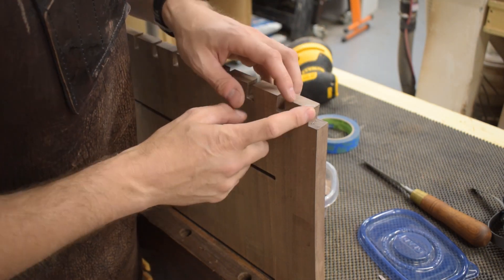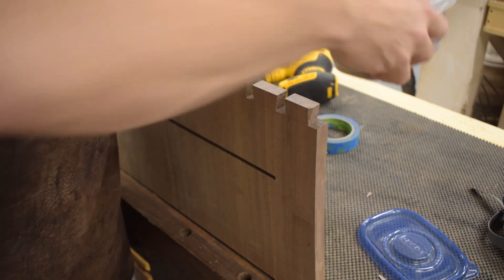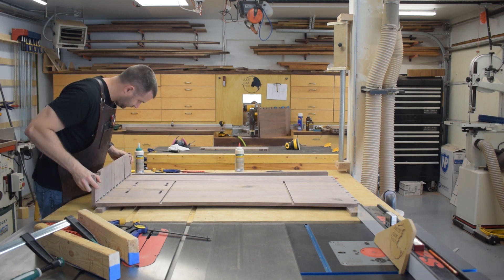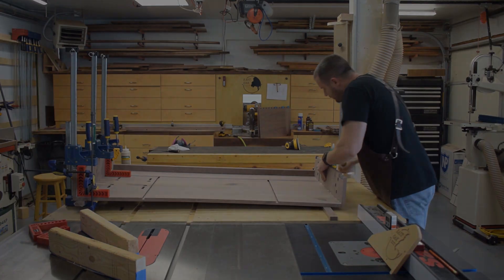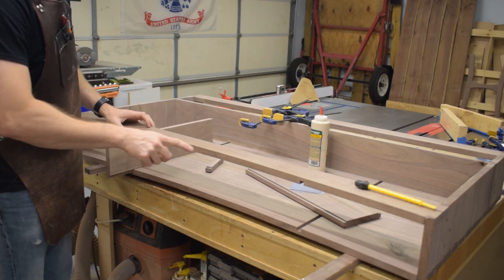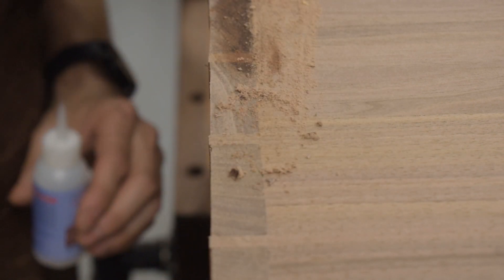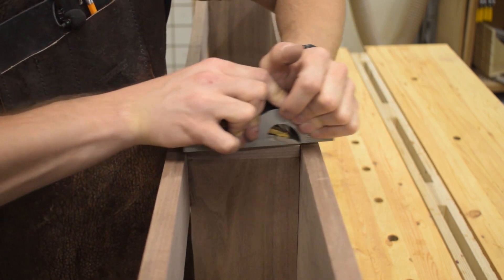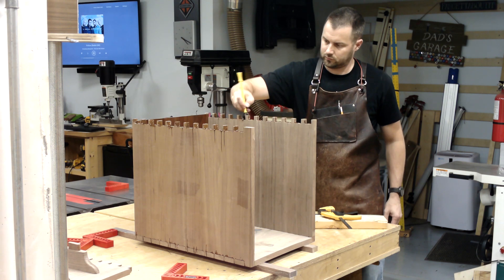Walnut and Maple Desk Part 7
In this video I move on to the glue up of the upper and lower cases. This includes fixing mistakes on dovetails, filling gaps, and overcoming problems that come up in the glue up.

A full build article with downloadable plans can be found in the Guild section of simplecove.com